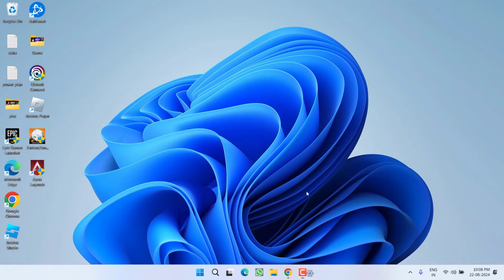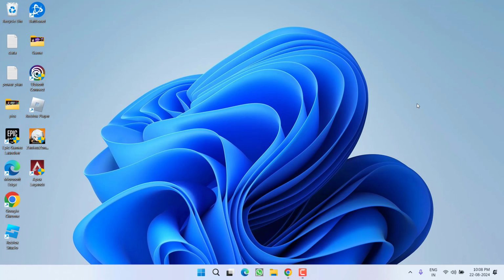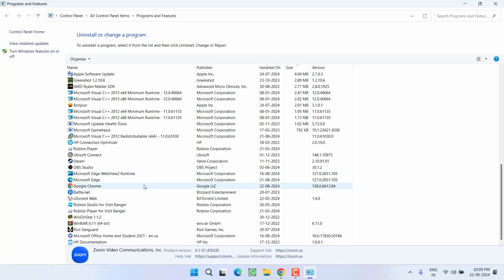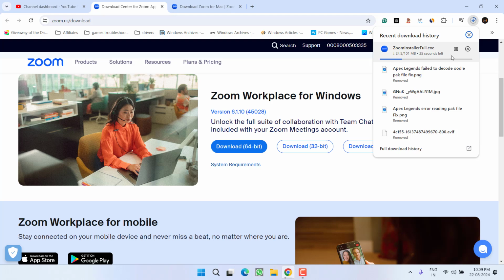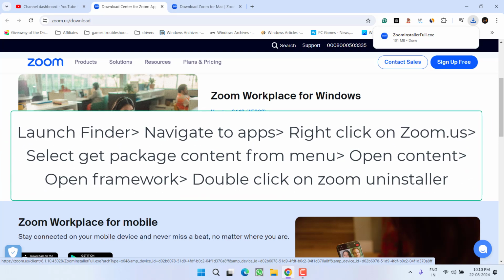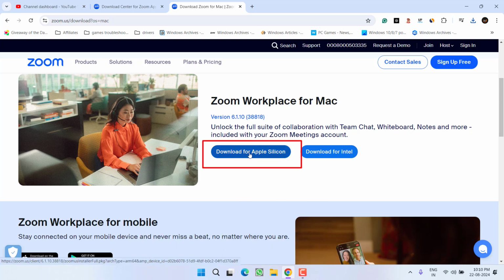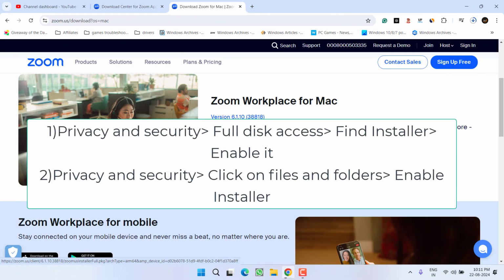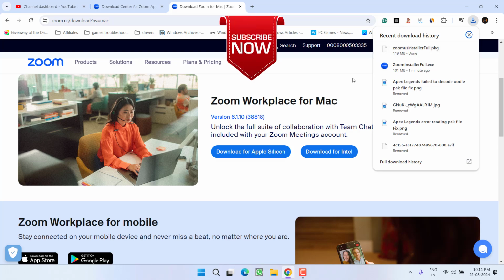Zoom unable to install updates error code 10004 Fix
While updating the Zoom app on Windows as well as on Mac users are getting the error code 10004. The error message says unable to install updates error code 10004. So this video is all about fixing this error code 10004 where the zoom is unable to install updates
watch the complete tutorial to get the proper resolution of the error

00:00 Introduction
00:15 Method 1 by updating windows and running zoom in admin mode
00:52 Method 2 for Windows users
01:40 Method 3 for Mac users